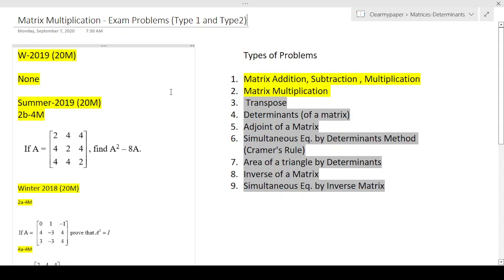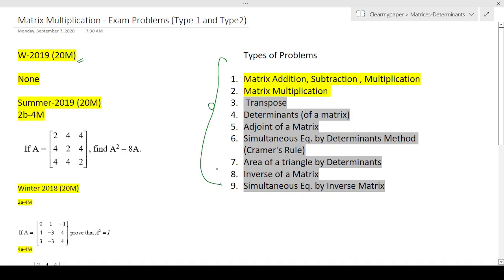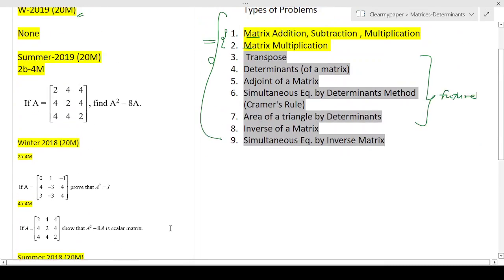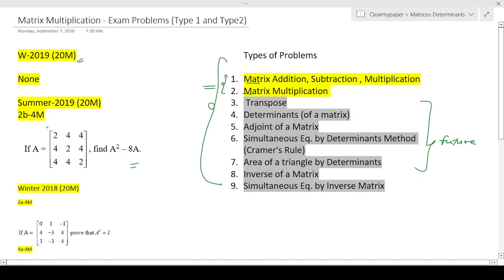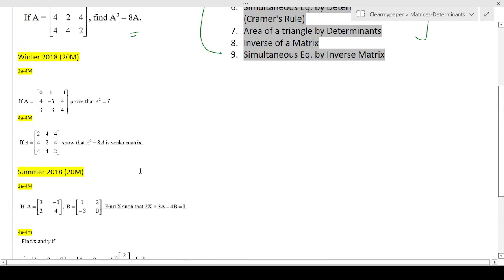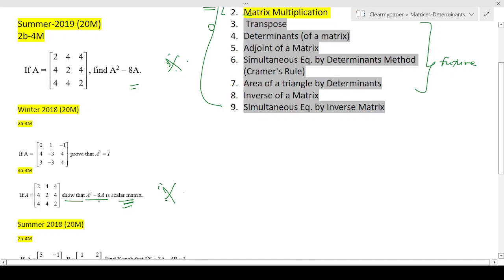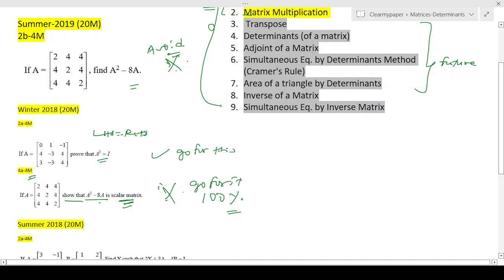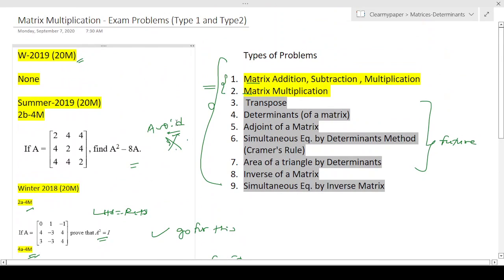12 Matrix Multiplication Types of Problems, Tips and Tricks and Guaranteed Marks